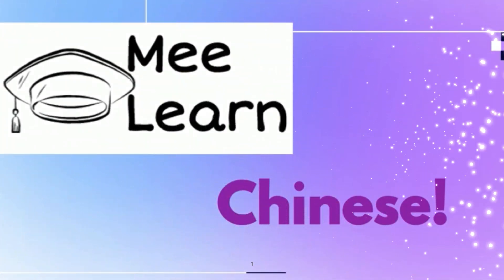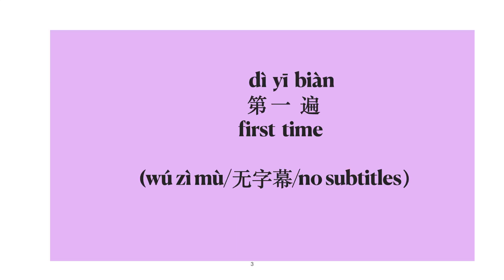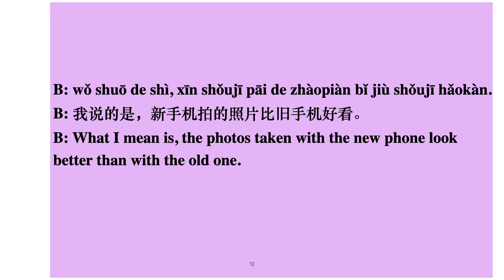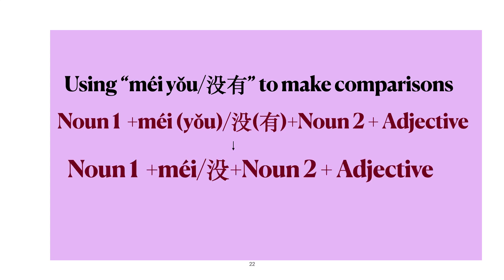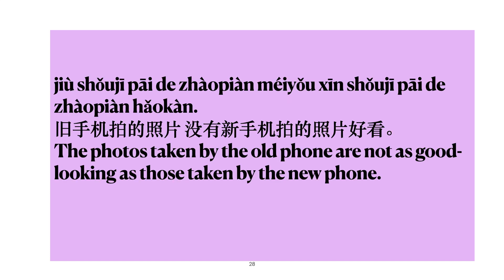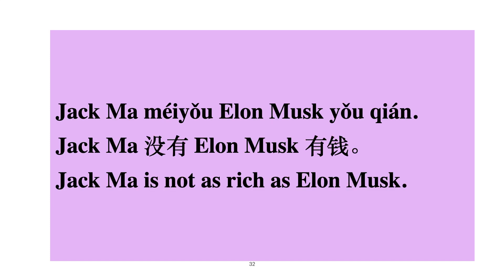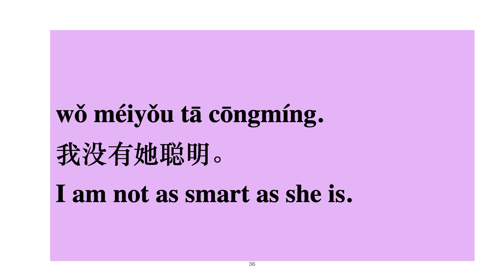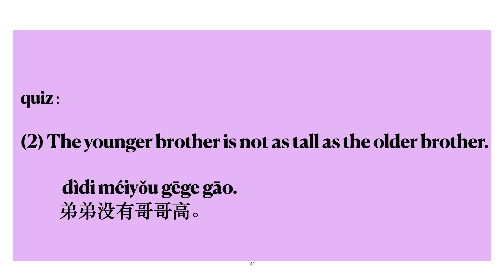MeeLearn-Chinese conversational lesson-[3-10-L(A没有B好！A is not as good as B)](A3)(HSK3)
learn how to use "没有“ to make comparisons.